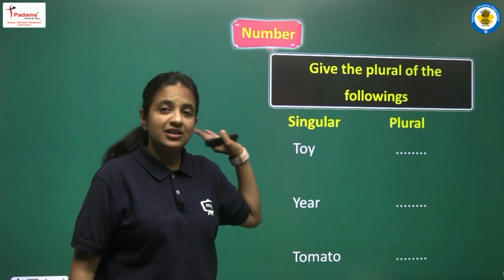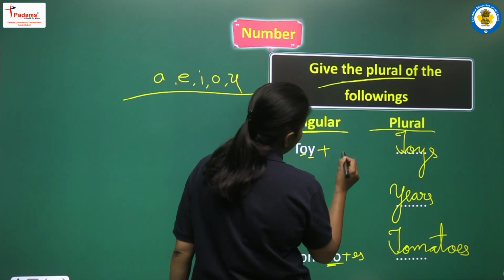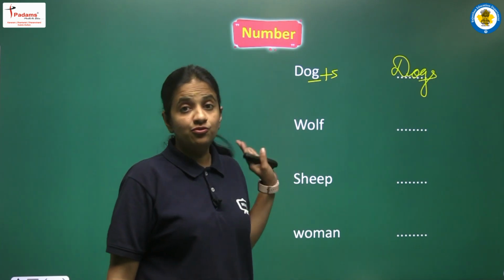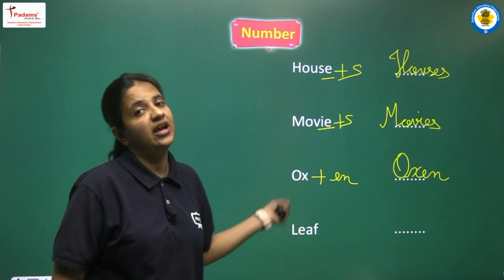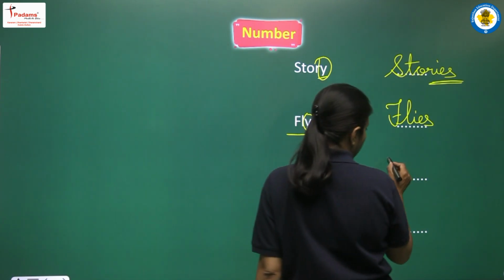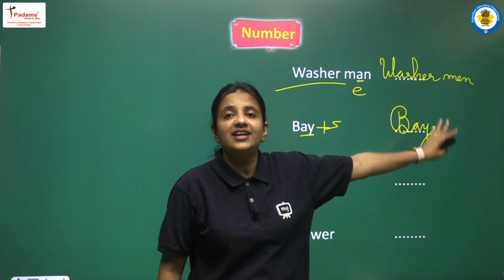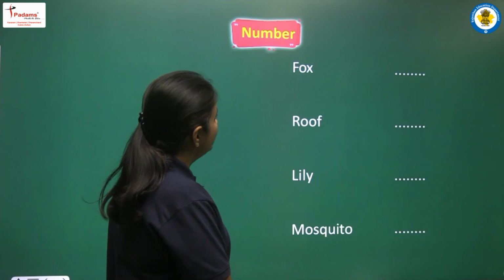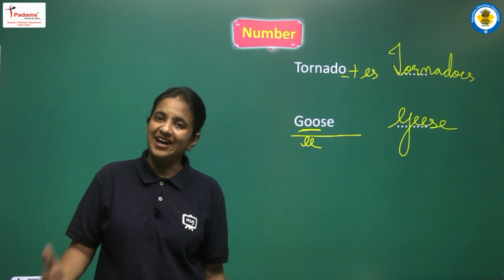NCERT | CBSE | RBSE | Class - 8 | English Grammar | Number | Part - 2